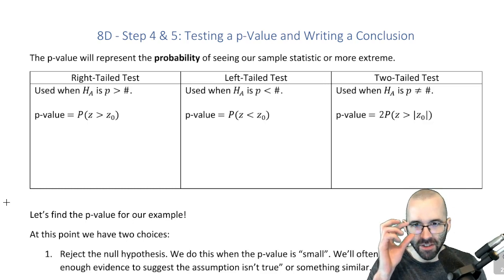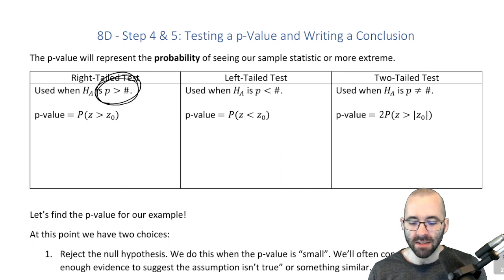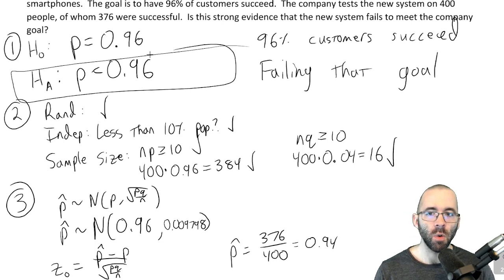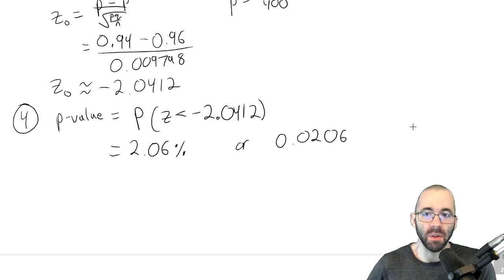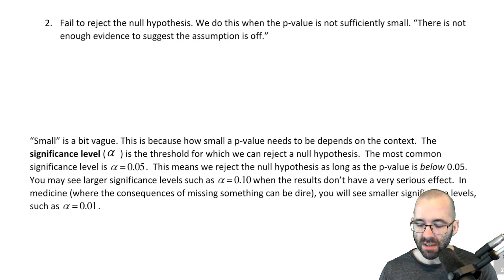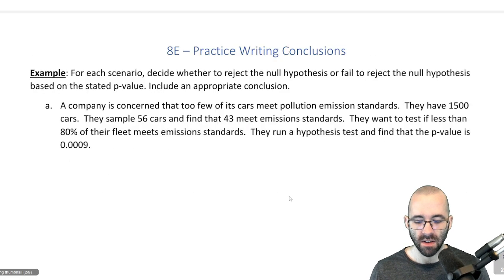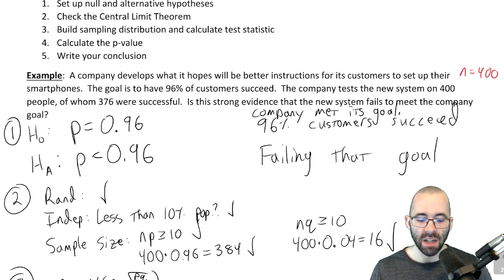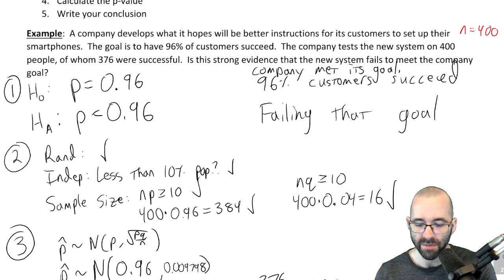8D Step 4 & 5 Testing a p Value and Writing a Conclusion